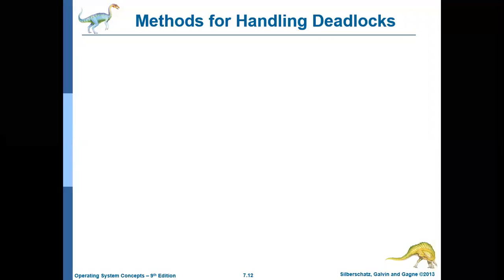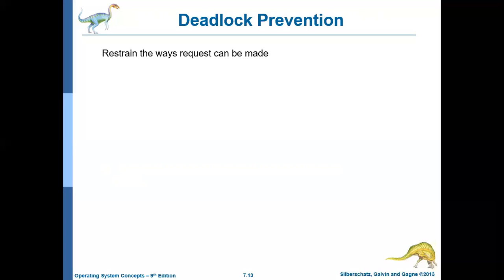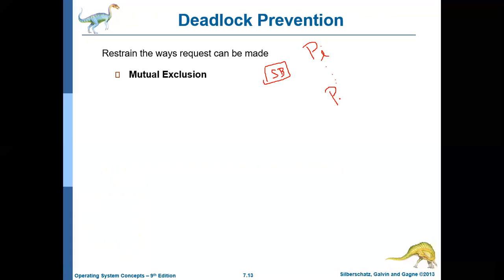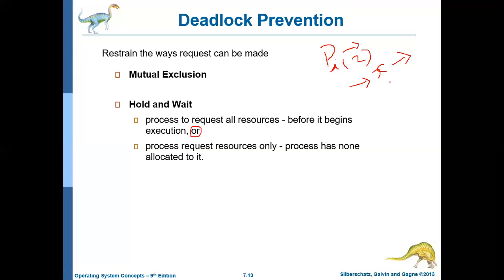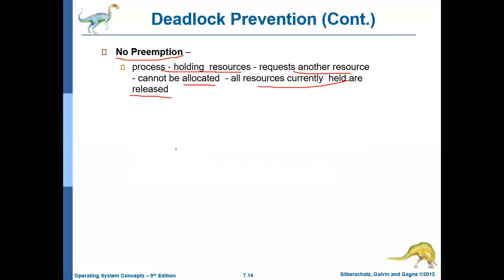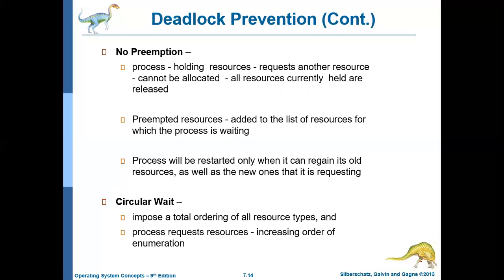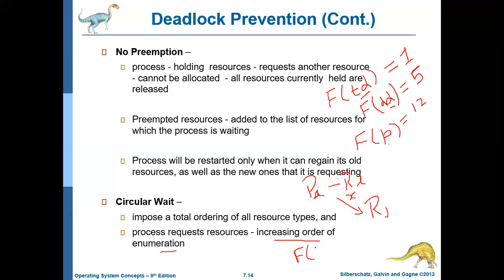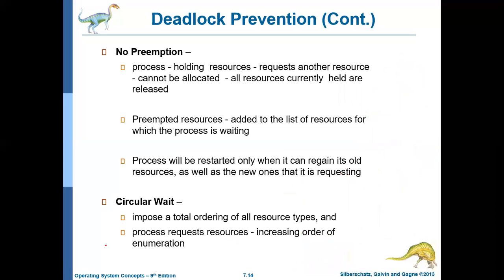OS Lecture25 2